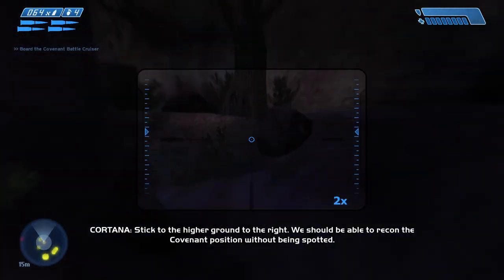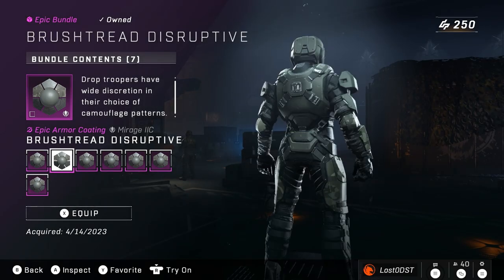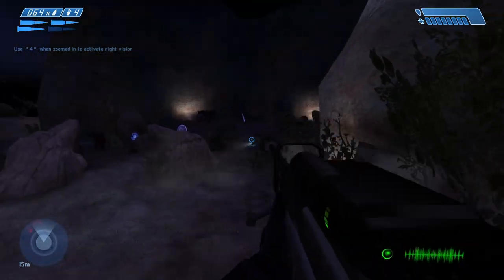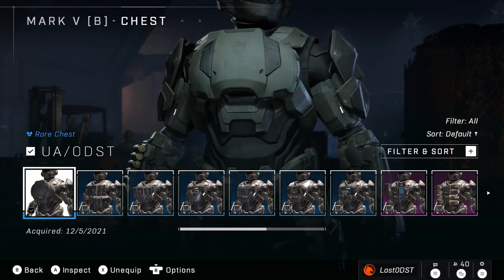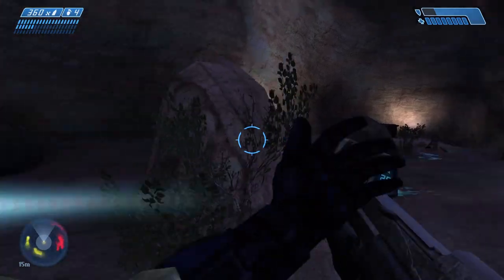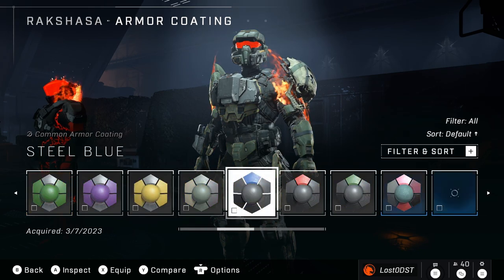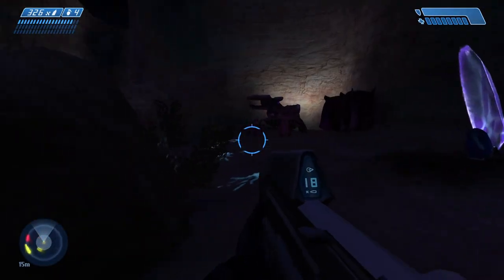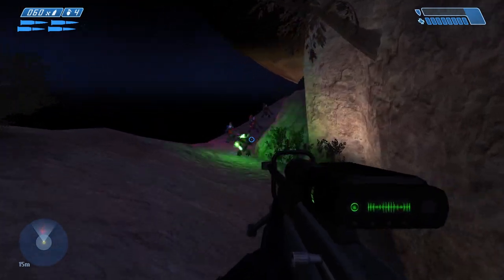343 Just Added This...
343 has added odst armor coatings! But There's something else that could mean something...